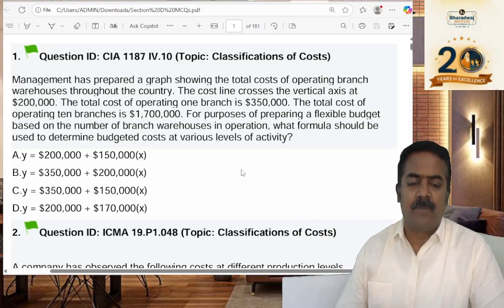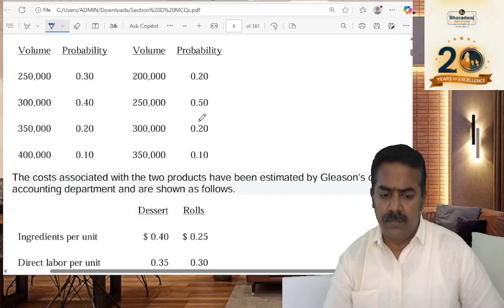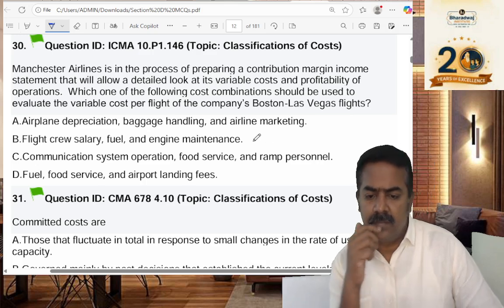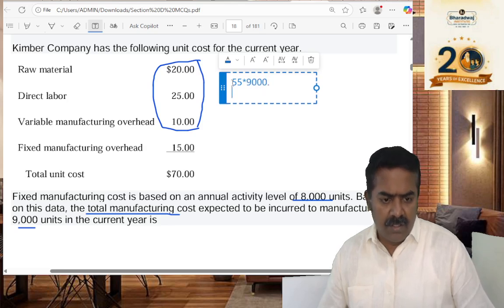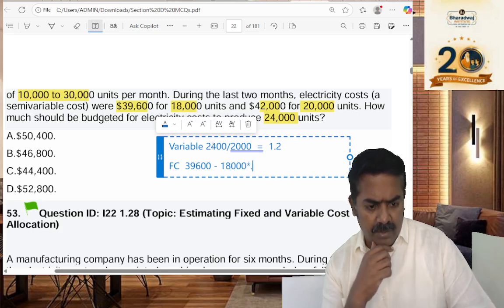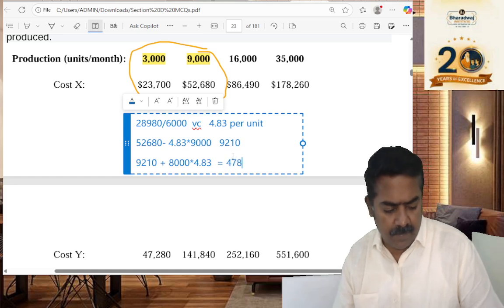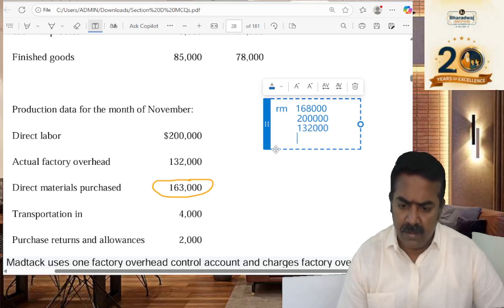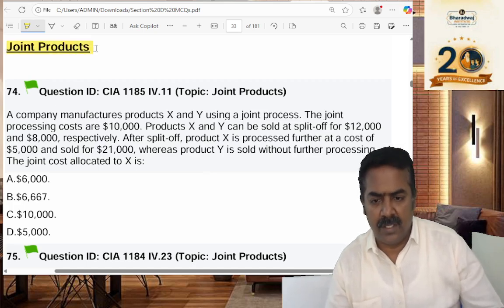Section D Revision 1 MCQ upt to Qn 70